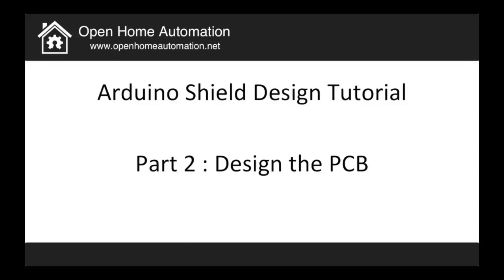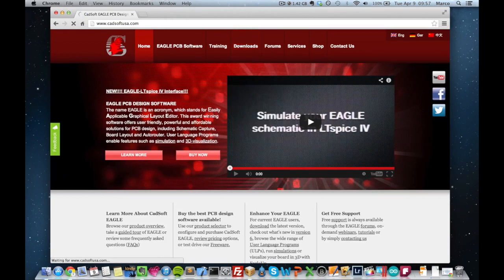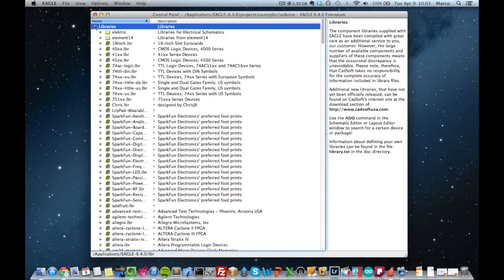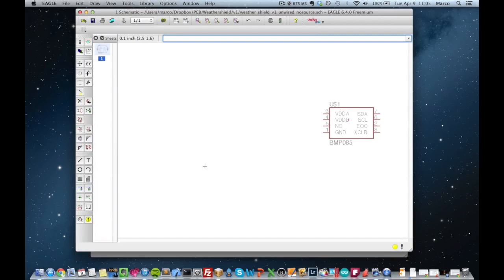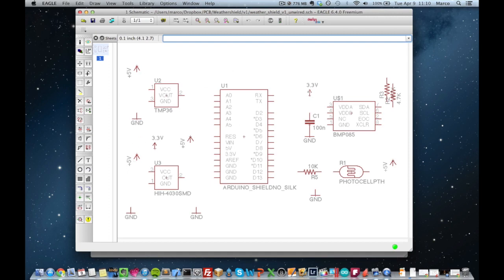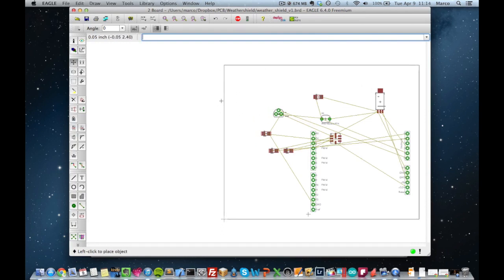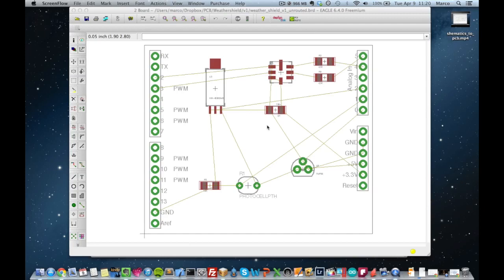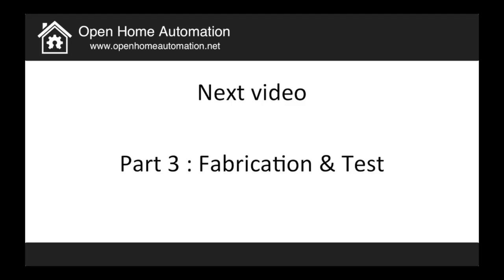Arduino Shield Design Part 2: Designing the PCB